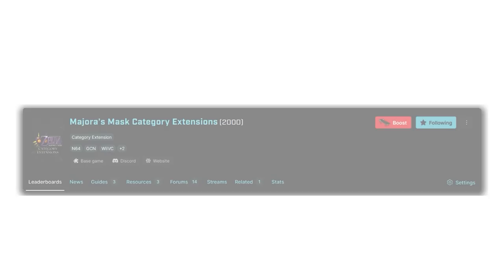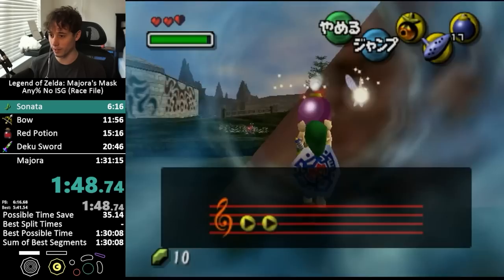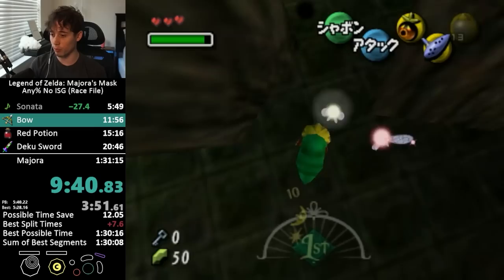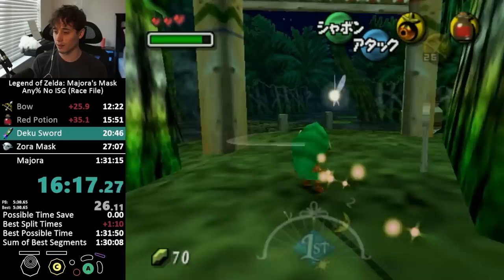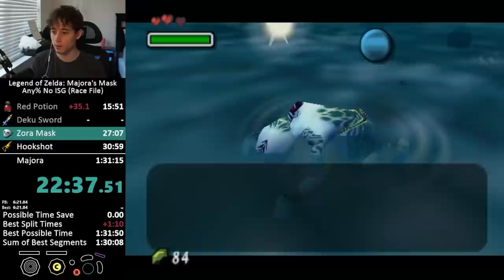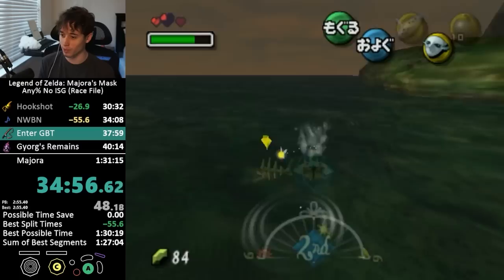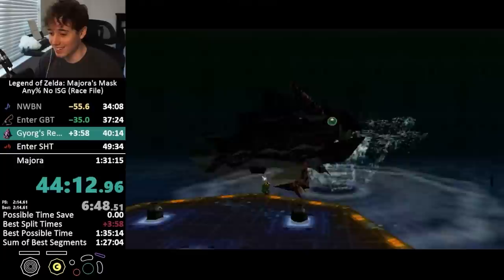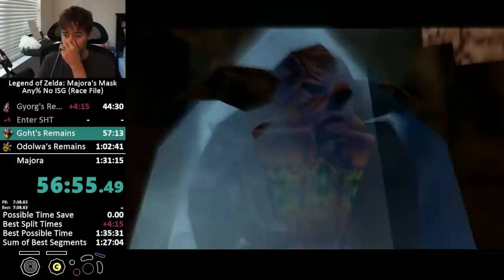The Coolest Zelda Speedrun You've Never Seen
⧐ VODS: @JakeZSRVods

Shoutouts to ChimeraSR for assisting with the gameplay editing process!

Discover the ultimate Legend of Zelda: Majora's Mask speedrun with 'The Coolest Zelda Speedrun You've Never Seen.' Dive deep into the intricate world of Termina as our expert speedrunner showcases groundbreaking strategies and glitches that redefine the game's limits. From precise movement techs to innovative boss fights, this video is a treasure trove for both new and veteran Zelda fans. Learn about the latest route optimizations that shave seconds off the clock, and witness the execution of rare glitches that even seasoned players may not know. Whether you're a speedrun enthusiast or a Legend of Zelda aficionado, this video is packed with tips, tricks, and insights into one of the most beloved games in the series. Join us as we unravel the mysteries of Majora's Mask, pushing the boundaries of what's possible in this iconic adventure. Perfect for those seeking to improve their gameplay or simply marvel at the skills of top-tier speedrunners. Don't miss out on this unparalleled journey through one of the most challenging and rewarding Zelda speedruns out there.